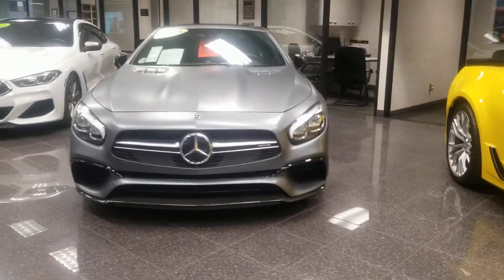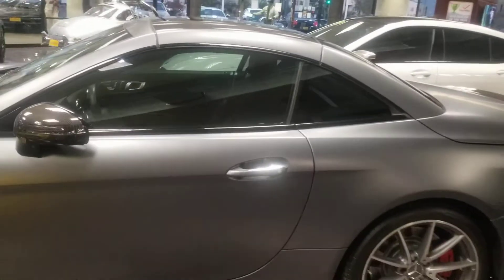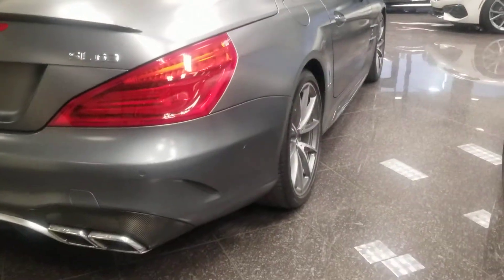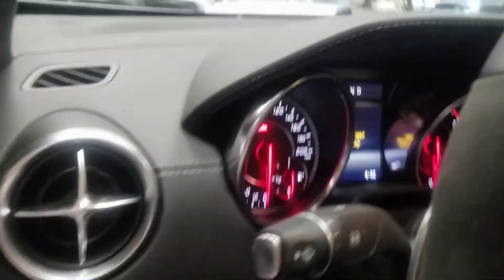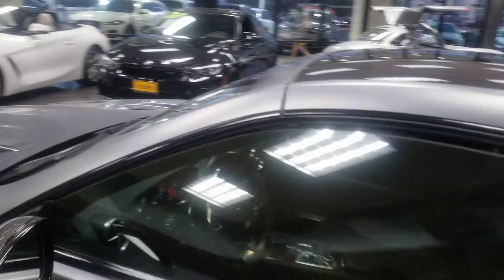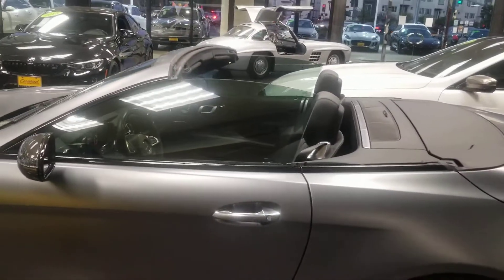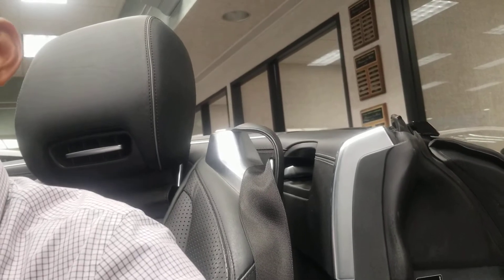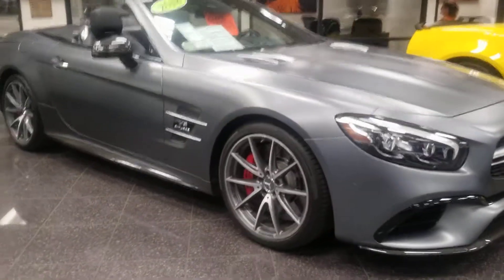2018 Mercedes SL63 AMG